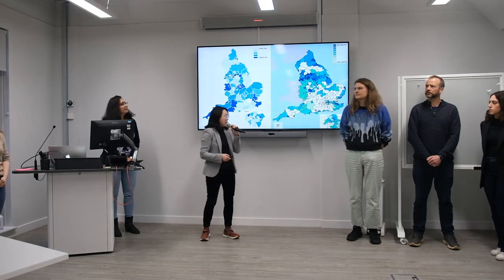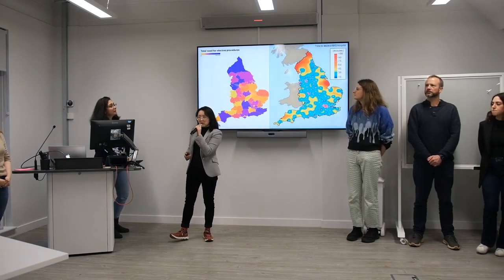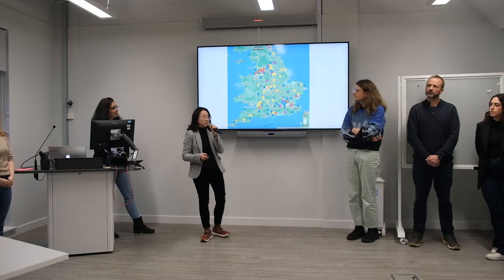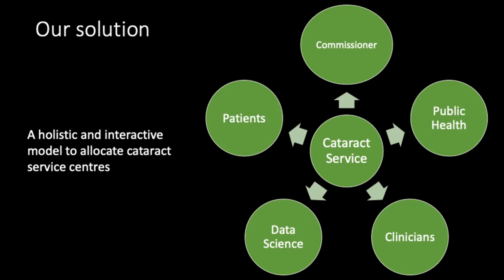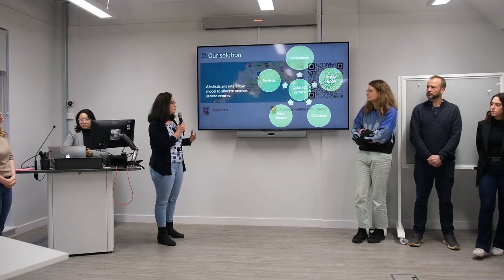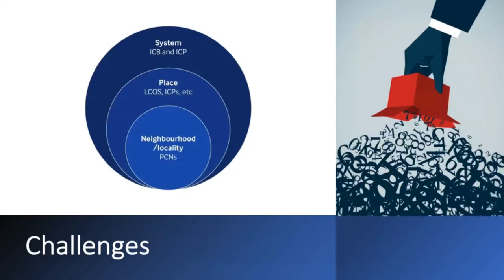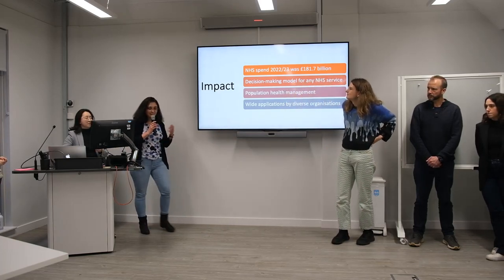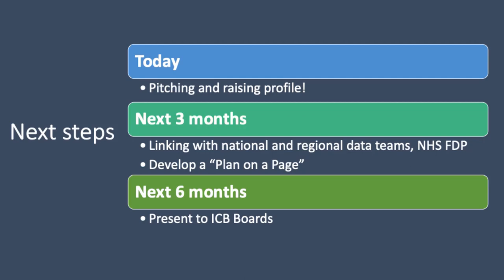NHS Hack Day #26 Presentations: Commission Impossible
Recording of the "Commission Impossible" presentation from NHS Hack Day #26 in London at Moorfields in February 2024.